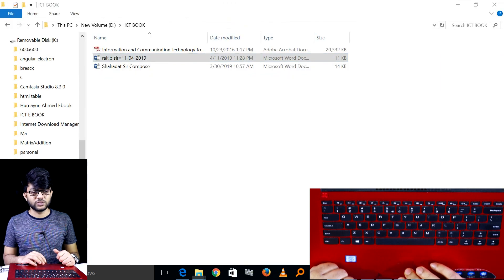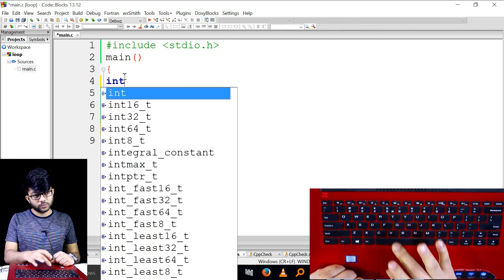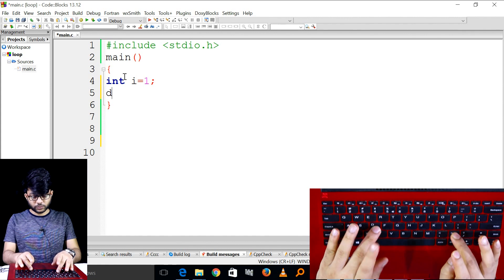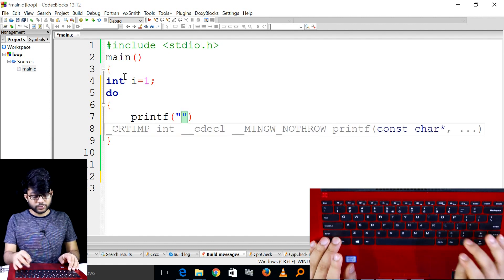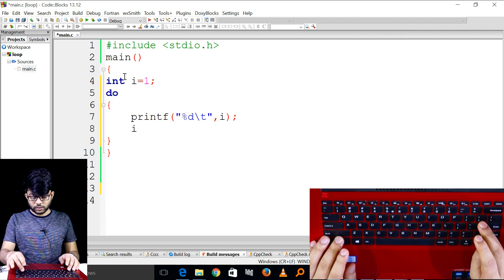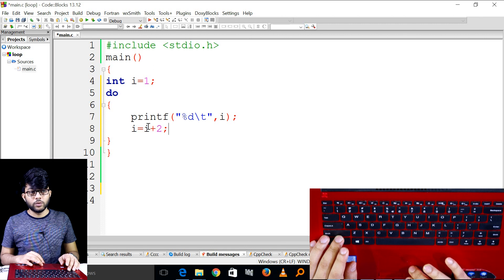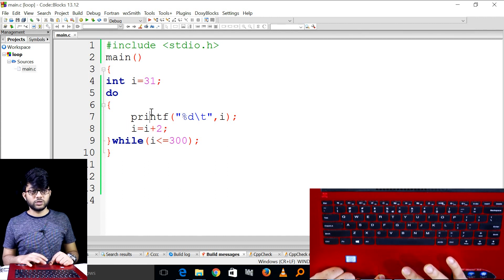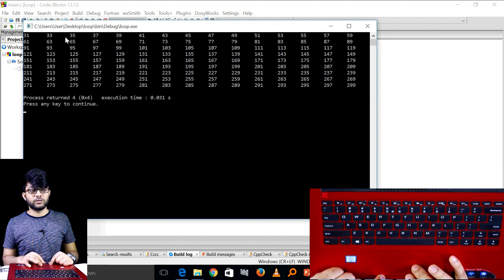৩০ থেকে ৩০০ পর্যন্ত Do-While লুপ স্টেটমেন্ট ব্যবহার করে বিজোড় সংখ্যার প্রোগ্রাম | ICT C 5 | P-132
৩০ থেকে ৩০০ পর্যন্ত Do-While লুপ স্টেটমেন্ট ব্যবহার করে বিজোড় সংখ্যার প্রোগ্রাম | ICT C 5 | P-132